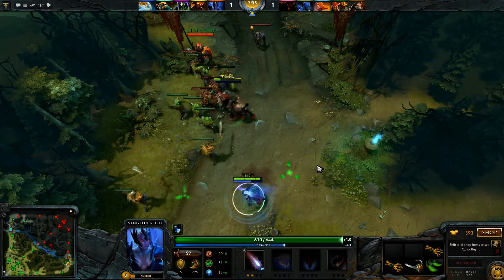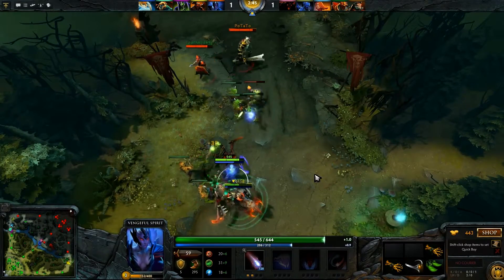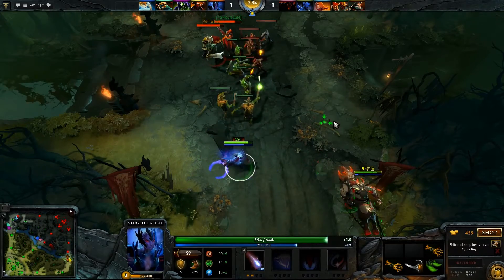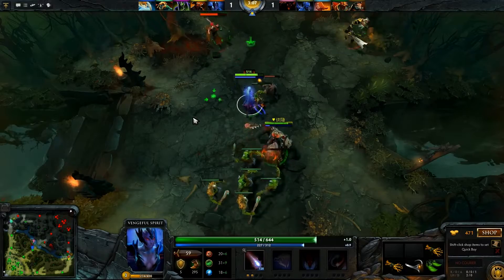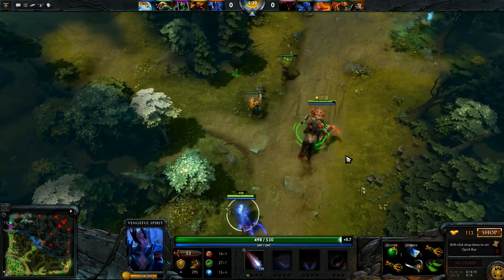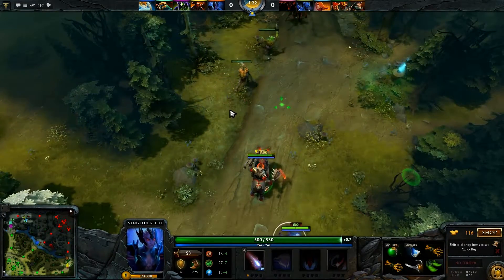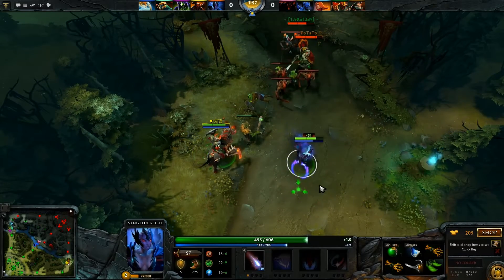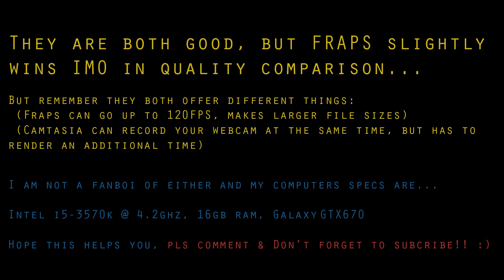FRAPS Vs Camtasia Studio 8 - Quality Comparison & Commentary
"What is the best software to record video games with?" This question gets asked a lot in 2012 and I thought I would post a quick video just showing you the difference between FRAPS and Camtasia Studio 8.  I think FRAPS does a better job, but only by a little bit.

The game used here is dota 2, currently its closed beta :D.

But please remember that Camtasia does offer some cool features like webcam recording at the same time and smaller file sizes off the get go, but FRAPS would probably be the way to go for the best quality and to save time if you have the right hardware.

FRAPS does make large file sizes, but you can easily edit them as they are produced straight away and easy to edit with a decent program.

Ignore the last part where I got it at 60FPS as youtube restricts the Frames to 30FPS.